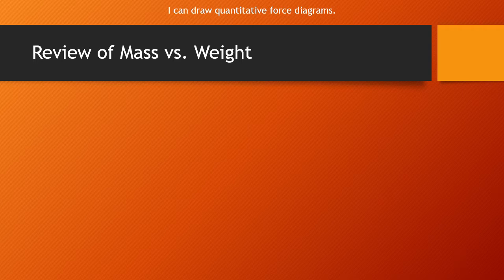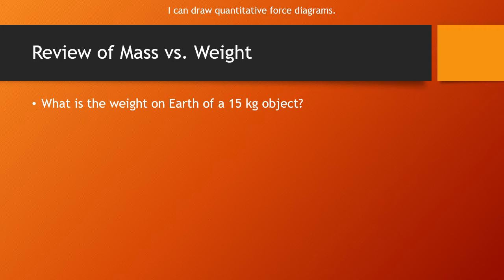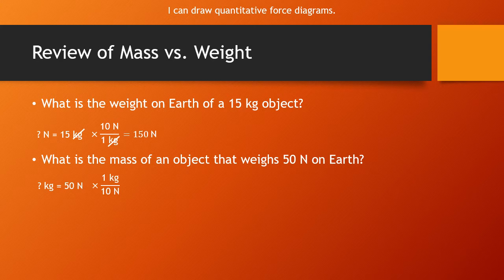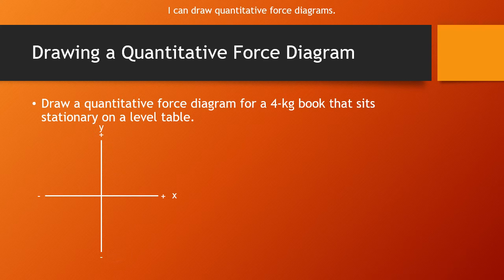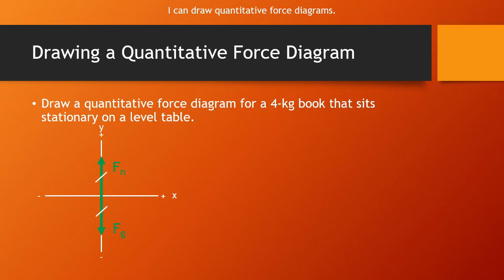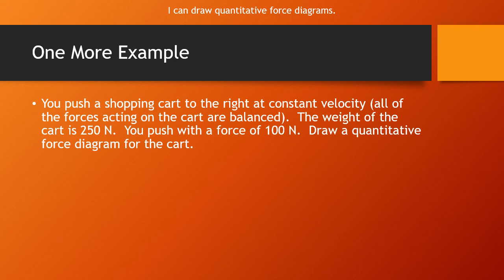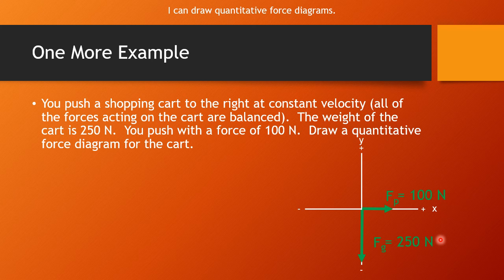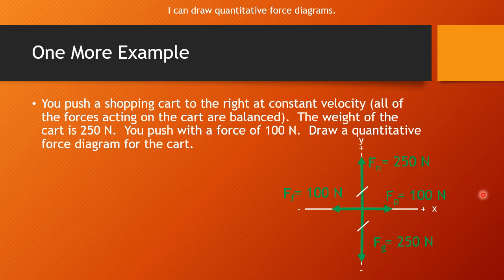9p balanced force video5 quantitative force diagrams